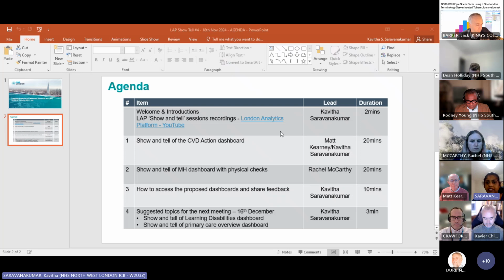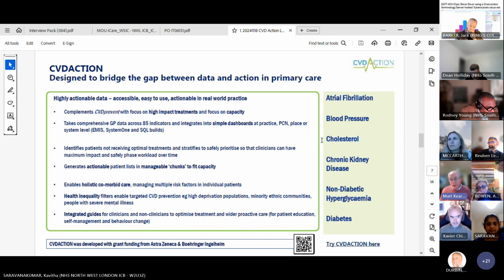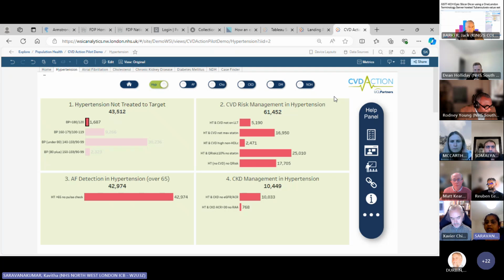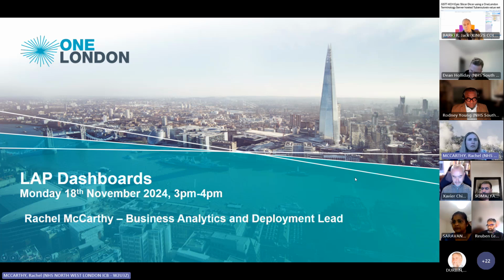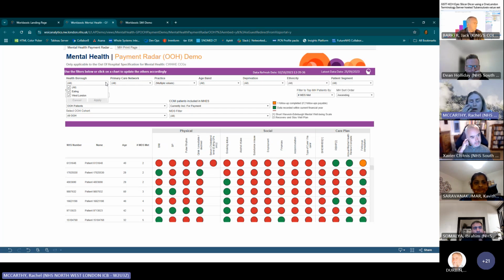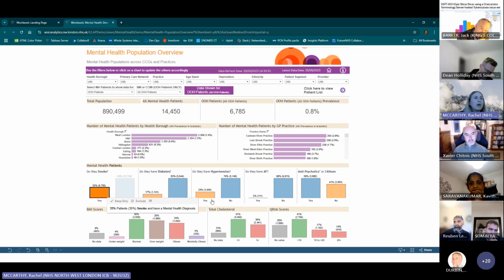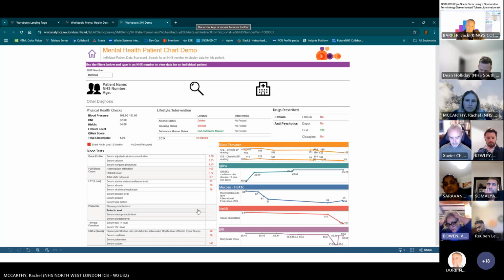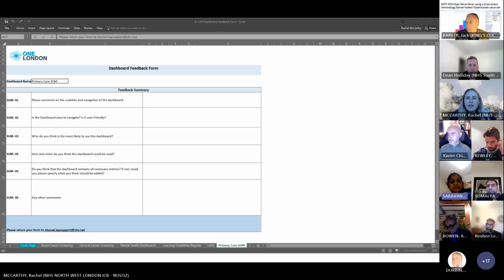London Analytics Platform LAP Show and Tell sessions - November 2024